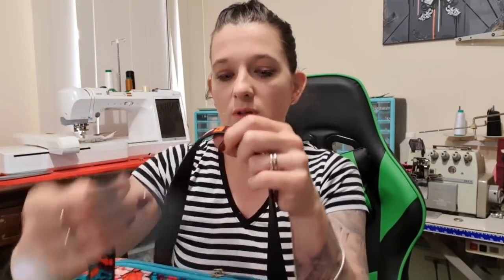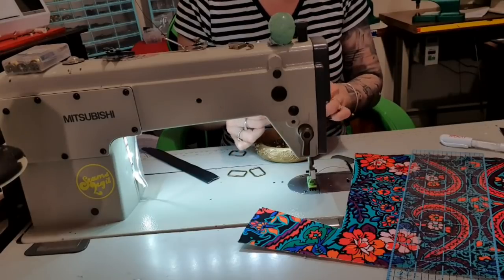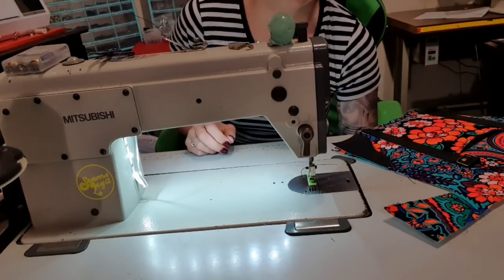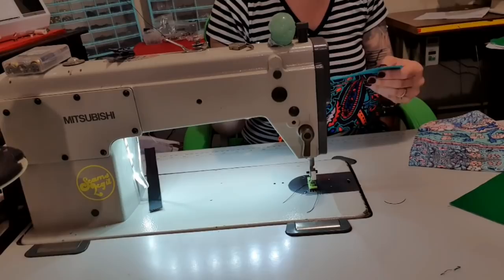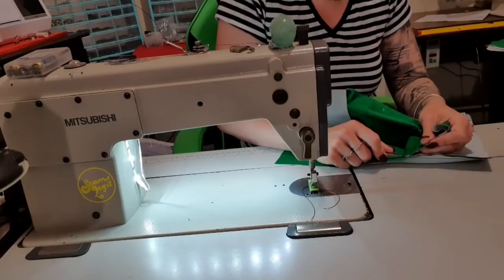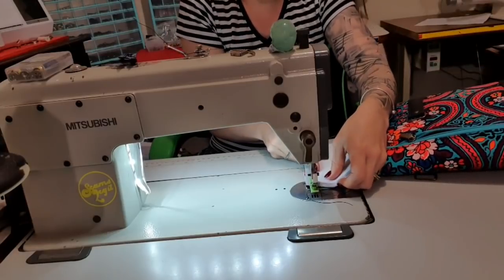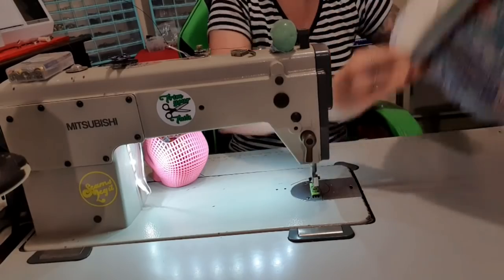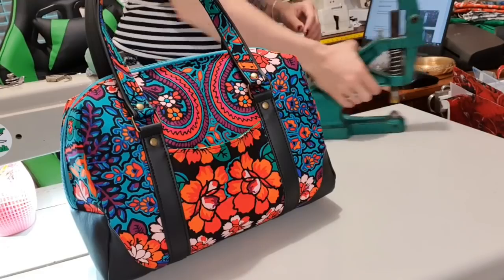Colette Bowler Bag by Kaya Papaya Sewing Tutorial